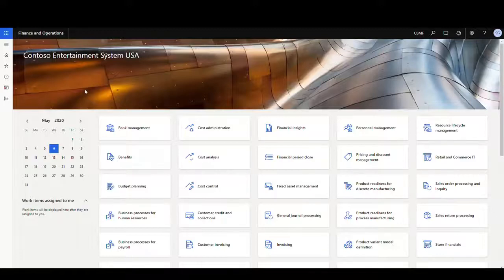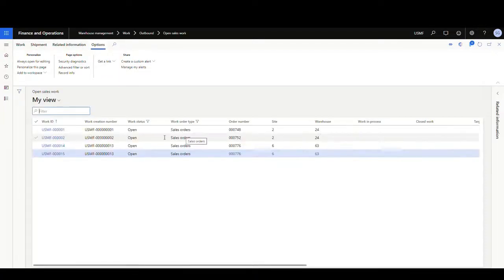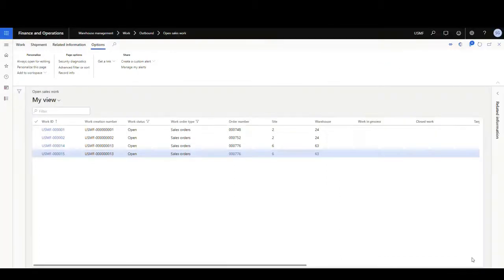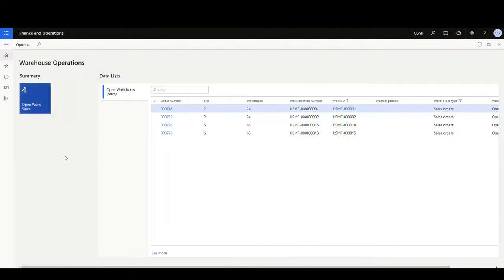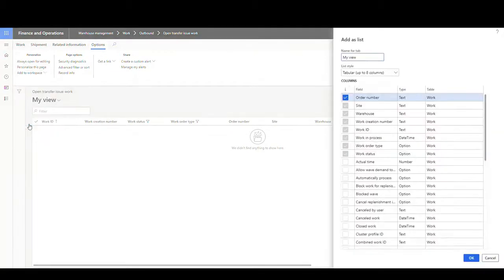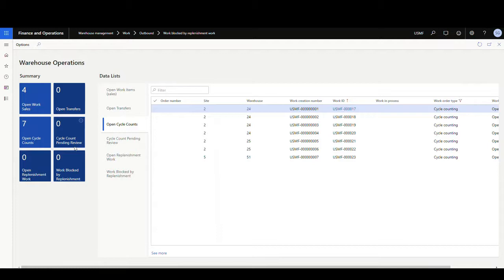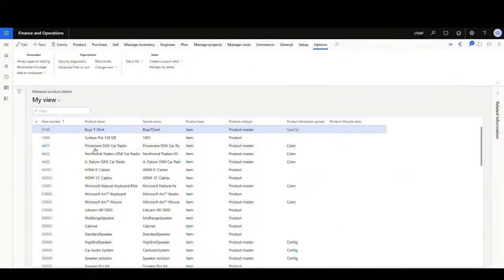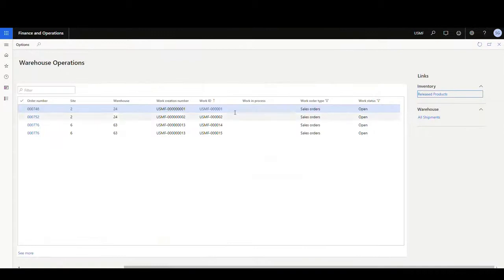D365 F&O: Customized Workspace